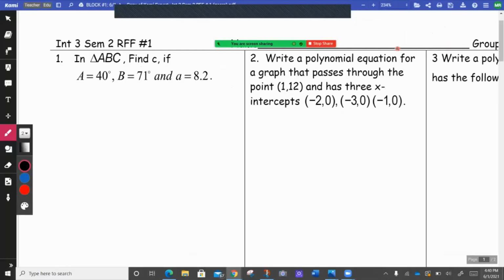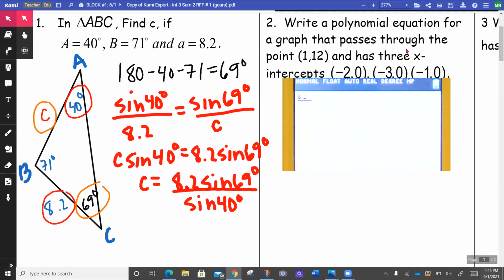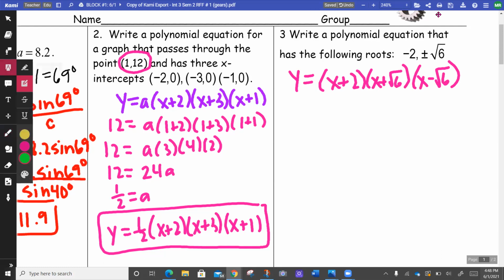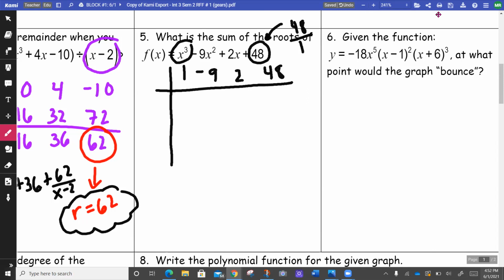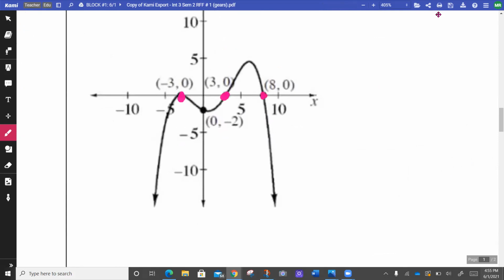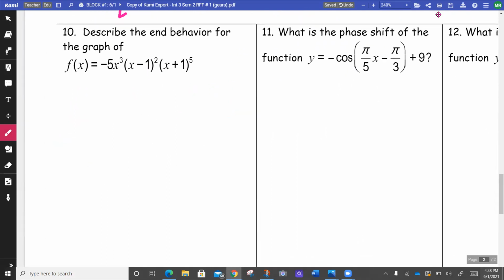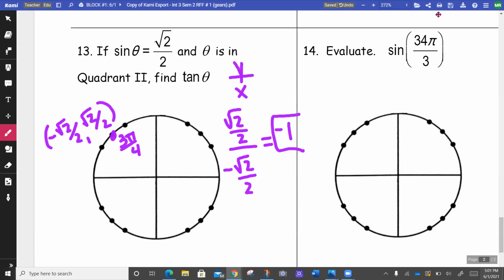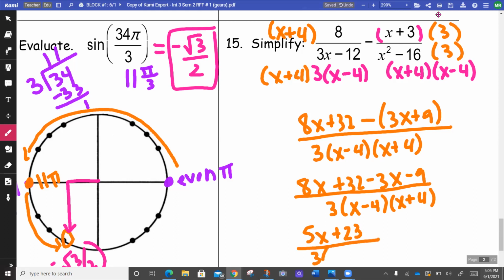Int 3 C12H9 RFF #1 Gears Sem 2 Review